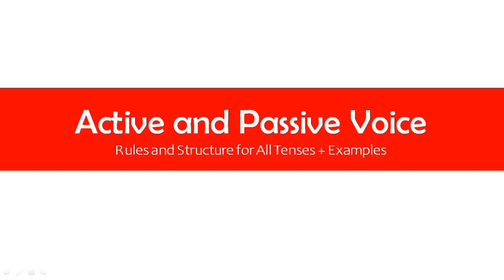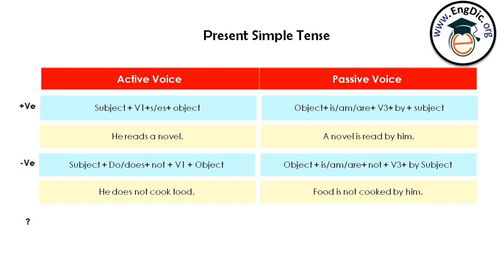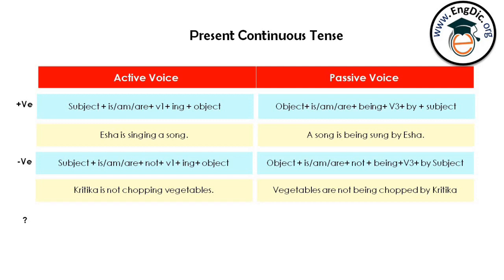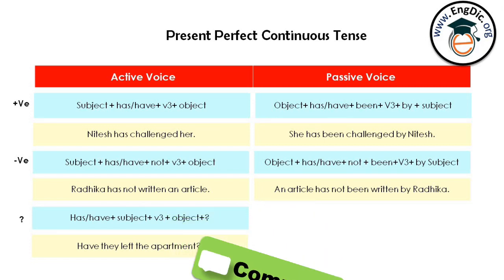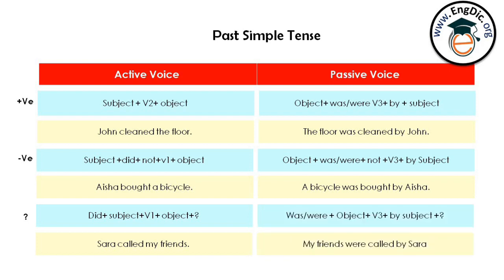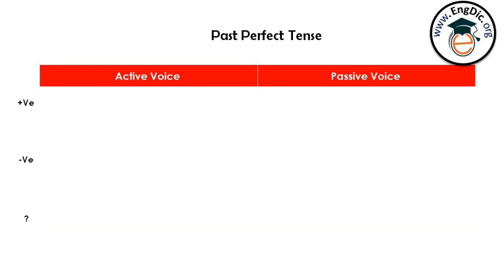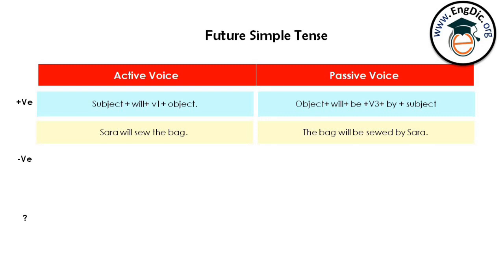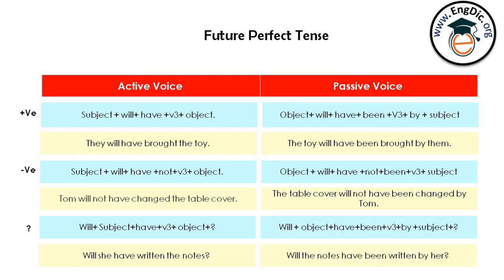Active and Passive voice with example | Easiest way to Learn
Active voice and Passive voice are explained with examples and their formation. Everything about active and passive voice is explained briefly. Moreover you can Download Notes of Active and Passive voice with examples.
00:17 Define Active voice
00:29 Define Passive voice
00:57 Present Simple tense active passive
05:49 Present Continuous tense
10:40 Present perfect continuous tense
14:53 Past simple tense
18:45 Past continuous tense
22:29 Past perfect tense
25:54 Future simple tense
29:07 Future perfect tense